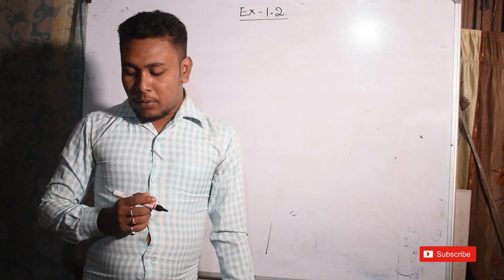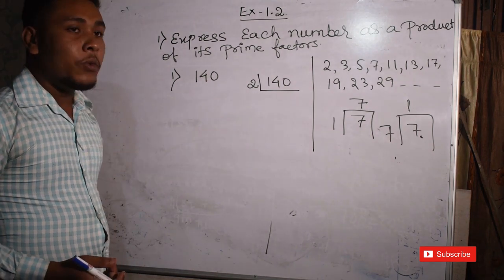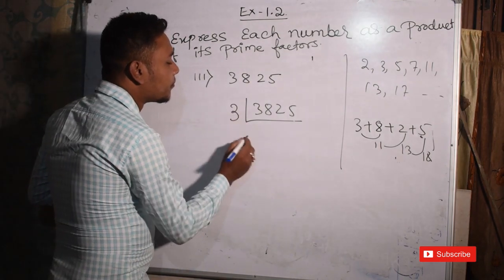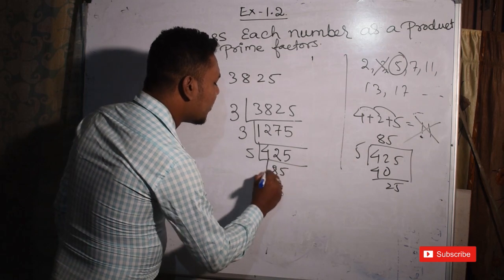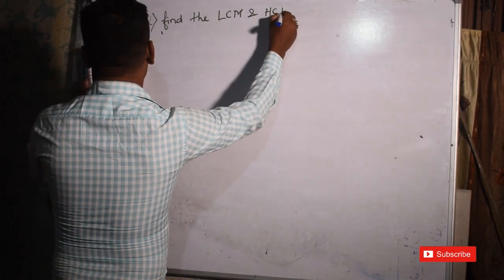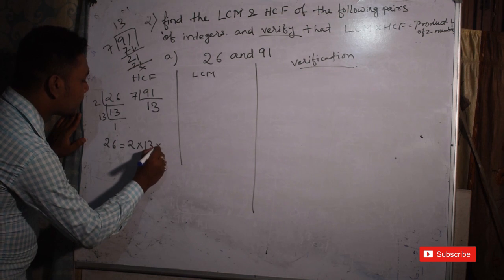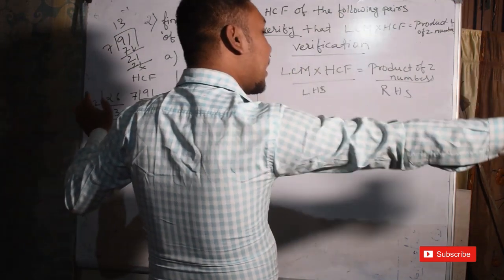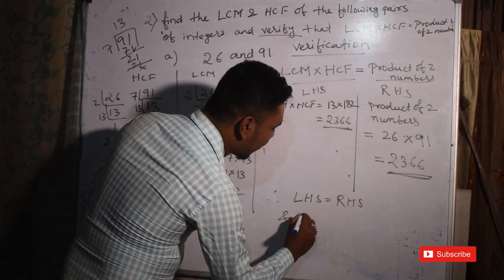NCERT MATHEMATICS Exercise: 1.2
Hello students.